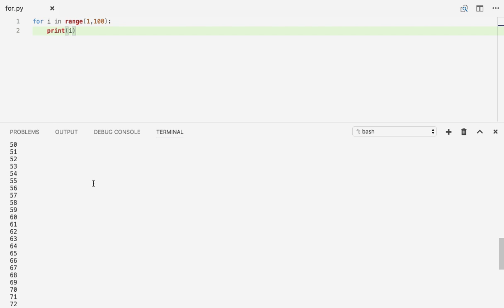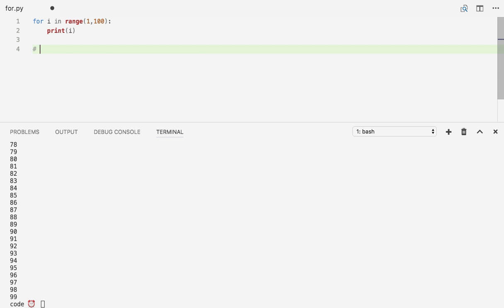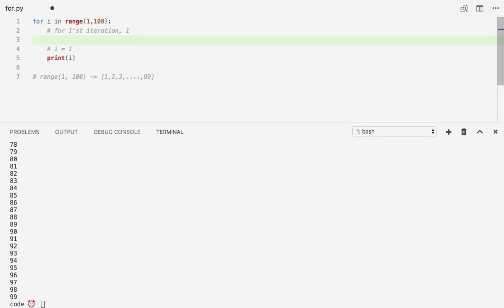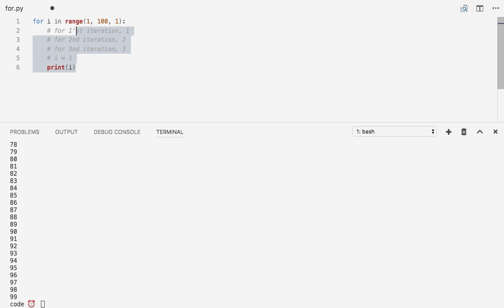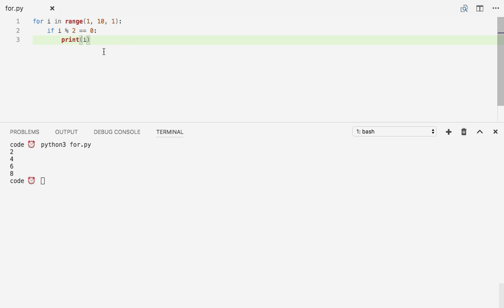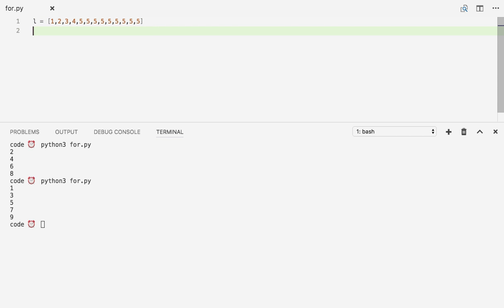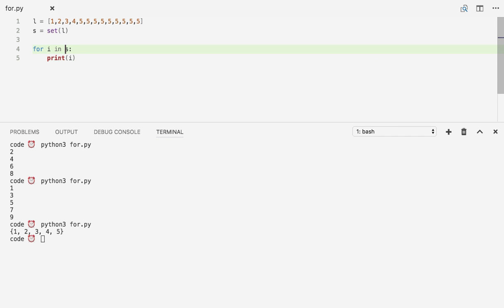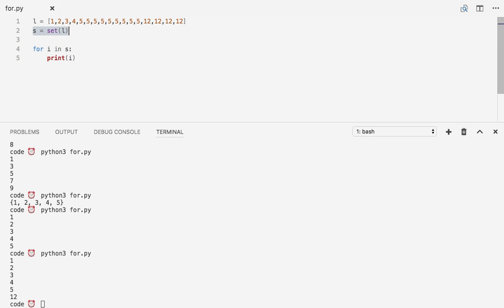5.4 Using for loop.